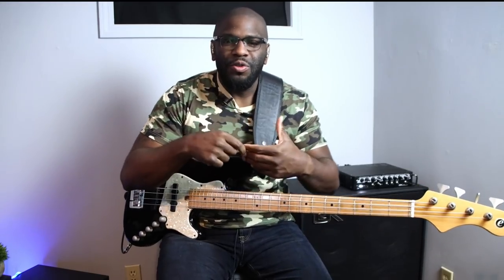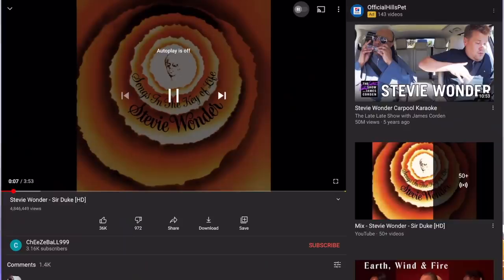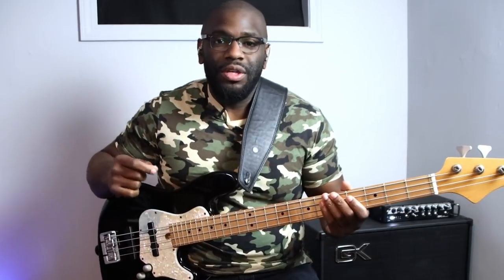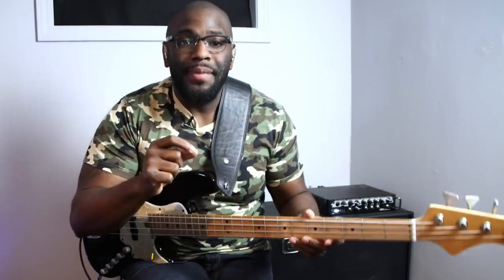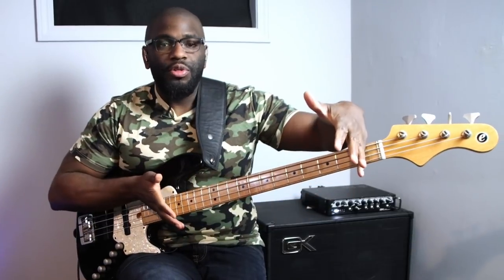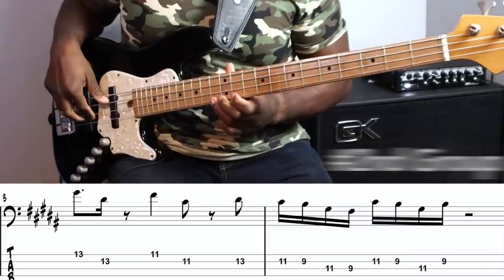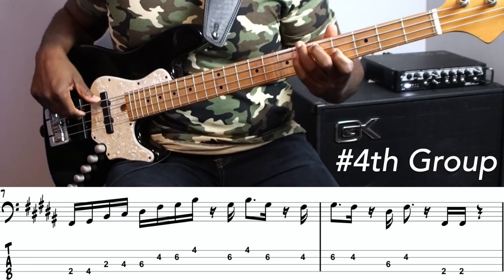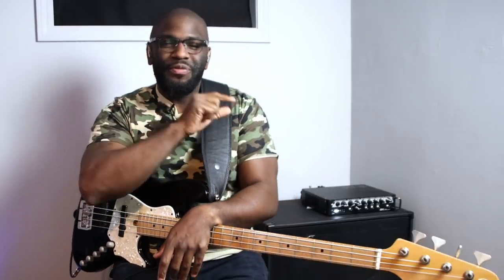3 Tricks to help you Transcribe & Retain Monster Lines and Riffs | "Sir Duke"